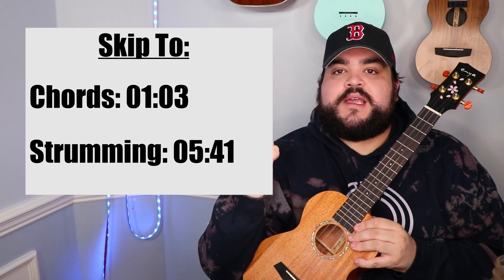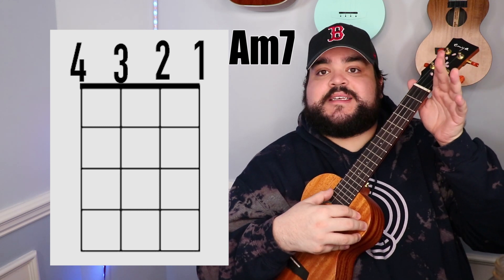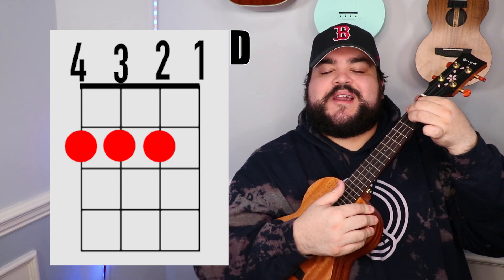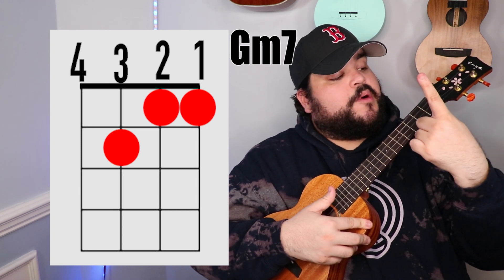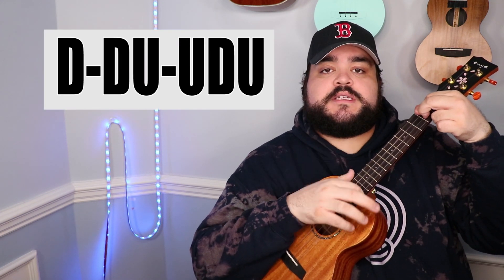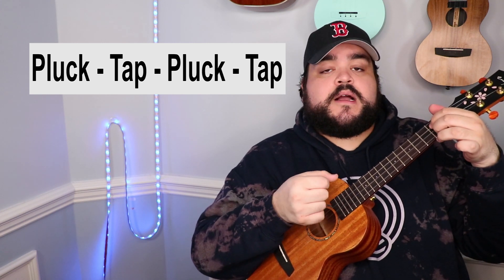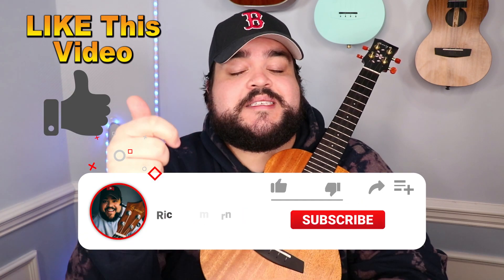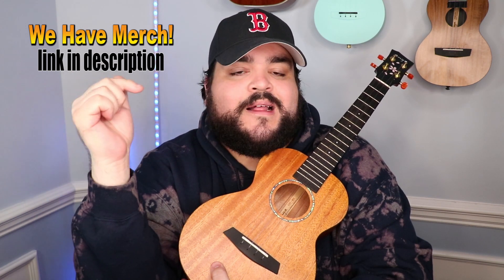THE WAY YOU LOOK TONIGHT - FRANK SINATRA | Easy Ukulele Tutorial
Learn how to play The Way You Look Tonight on the ukulele with this easy uke tutorial. Chords used: A, Am7, A7, B7, Bm7, C7, D, Em7, F, Gm7. As always there will be the full lyrics and chords provided below.

►Ukulele Used: Enya Tenor Ukulele EUT-MS (also available in concert)
*Amazon Link for Ukulele

TIME STAMPS:
0:00 Intro
1:03 Chords
5:41 Strumming
9:08 Thank You
9:55 Get This Uke
10:49 Socials & Merch
11:40 Outro

The Way You Look Tonight Uke Chords and Lyrics:

D      Bm7  Em7              A7
Some    day, when I'm awfully low,
D               B7
When the world is cold,
Em7           A7                D      Bm7
I will feel a glow just thinking of      you
Em7             A7    D
And the way you look tonight.

Yes you're lovely,  with your smile so warm
D                B7
And your cheeks so soft,
There is nothing for me but to love    you,
Em7             A7    D

F        A         Gm7       C7
With each word your tenderness grows,
Am7   A          Gm7  C7
Tearing my fear apart
Am7     D7        Gm7          C7
And that laugh that wrinkles your nose,
F         A         Em7    A7
It touches my foolish heart.

Lovely, Never, ever change.
D               B7
Keep that breathless charm.
Won't you please arrange it 'Cause I love you
Em7             A7    D
 Just the way you look tonight.